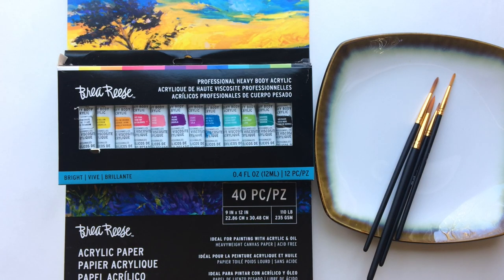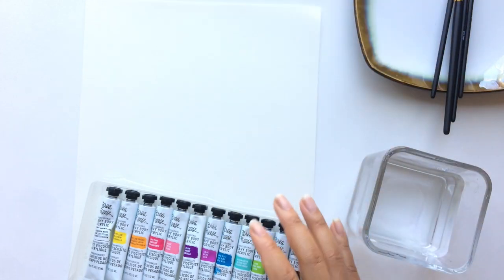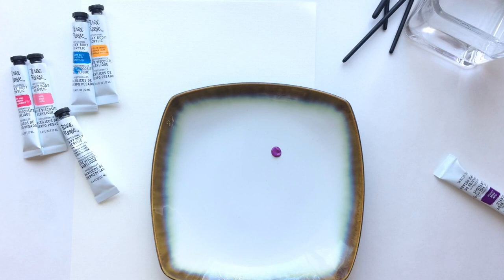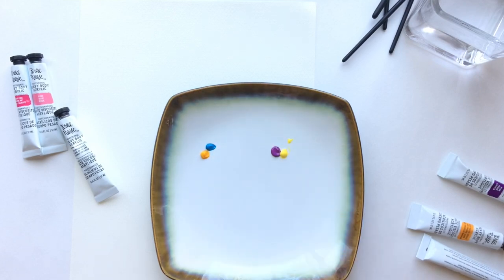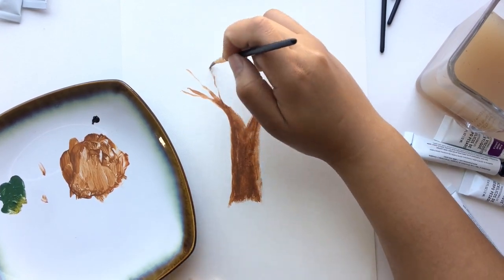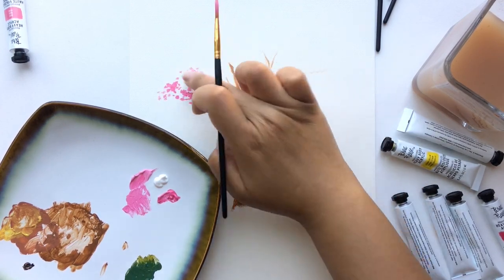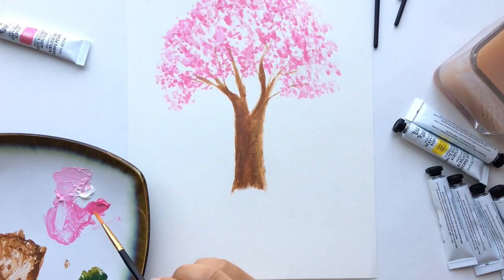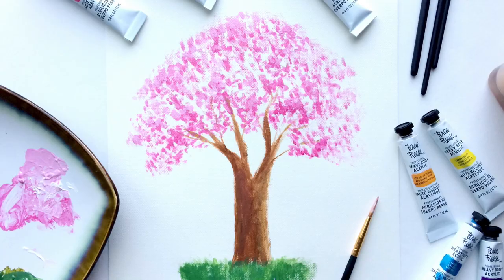Brea Reese Beginner Acrylic Paint Spring Tree Tutorial - Kansas McGraw Artist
How to Use Acrylic Paints

One reason to use acrylic paints is for it's fast-drying and opaque properties. Acrylic paint can also be versatile and made to look like watercolors if they are thinned with water, and they can also mimic oil paints when applying thick layers. Acrylic paints are not high maintenance and the clean up process is also quick and easy!

PROJECT TITLE:  How to Use Acrylic Paints

DESIGNED BY: Kansas McGraw

SKILL LEVEL (1-5): 1

TIME TO COMPLETE: 15-20 minutes

AGE RANGE (3-5) / (6-8) / (9-12) / (unspecified): Any Age – Great for kids!

MESSY LEVEL (1-5): 2

PROJECT TIP: The key to acrylic paints is to work fast and in layers—but the good thing is, you have all the control while using this lovely medium!

~ Kansas McGraw is a Brea Reese Brand Ambassador.  You can find more of her beautiful artwork on Instagram